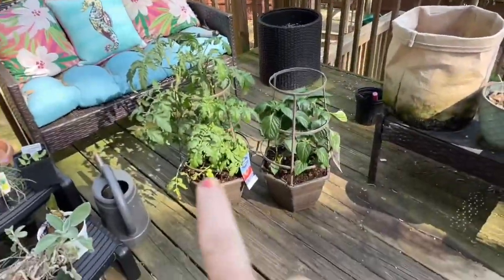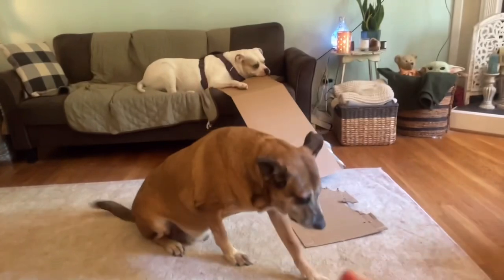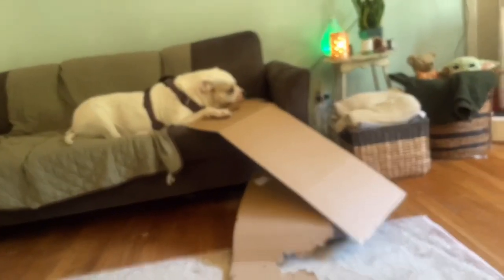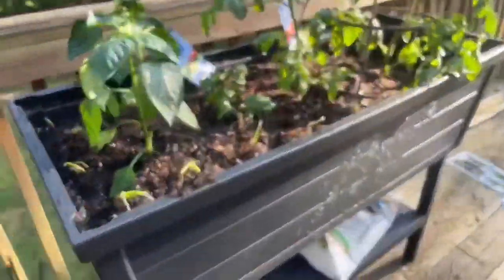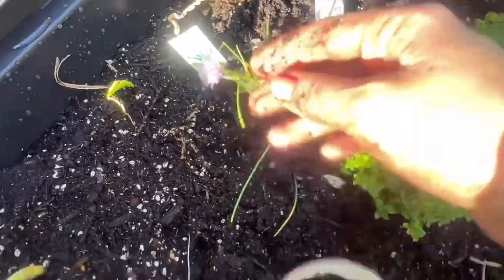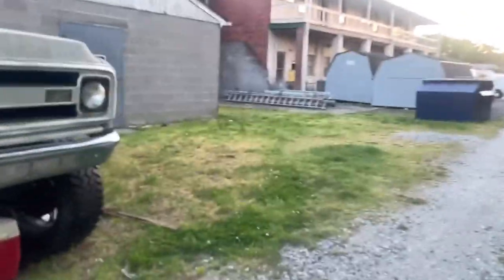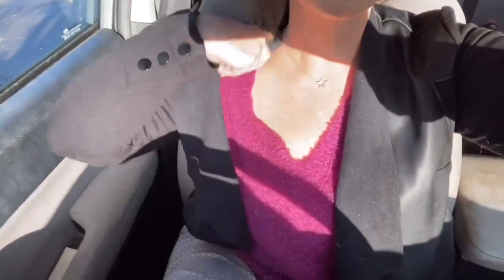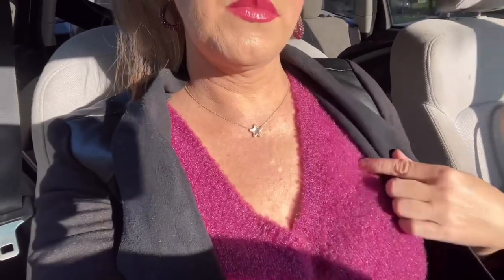Weekly vlog! Installing two new garden beds and a bathing suit try on.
Southern Yankee